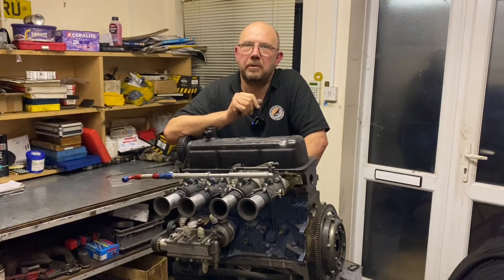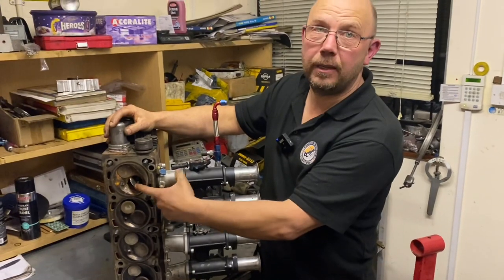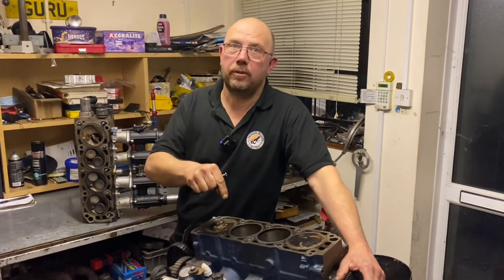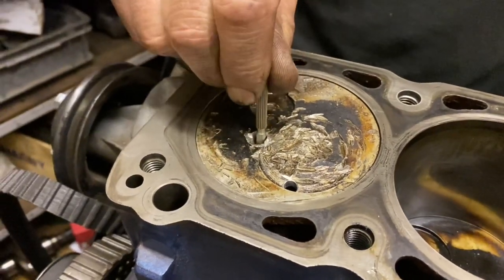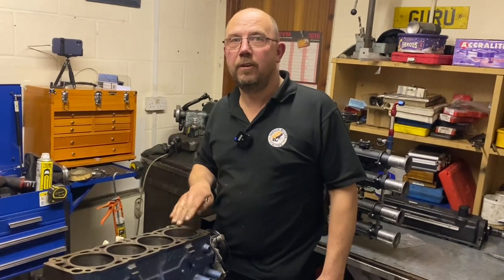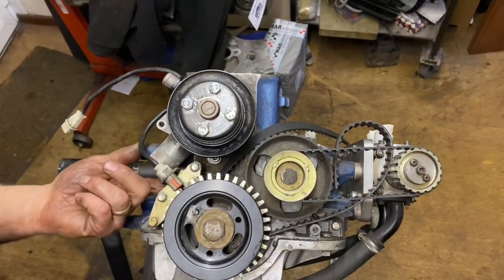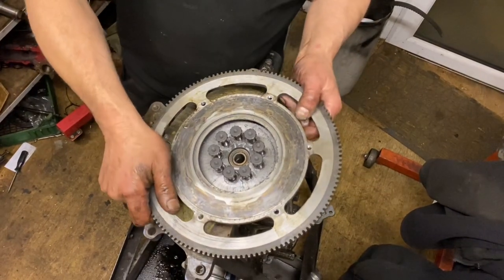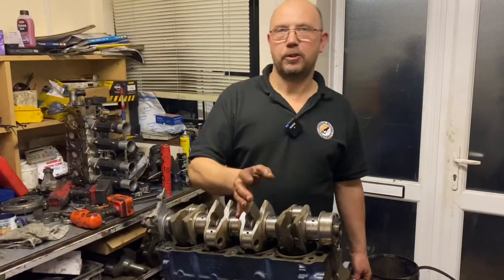Mk1 Escort 2.3 Race Pinto Engine BLOW up! Full engine strip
What damage was caused by Mk1 Escort explosion mid race.
We strip the bottom end of an all steel 2337cc full race pinto with 86m Steel Crank, Custom Farndon Steel Rods, 93mm Accralite Pistons. Can it be recovered?

Full engine specs:
-2337cc
-205 block
-1600 head
-86mm Steel Crank
- lead copper bearings
-Custom Farndon 131.5mm long Steel Rods
-93mm Accralite Pistons
-12.25 CR
-1.8 Inlet Valves
-1.5 Exhaust Valves
-Newman P6 Racecam
-48mm Jenvey Throttle Bodies
-full ported head bronze guides
- REC 1.8/1.5" single groove inlet/ex valves
-200lb double valve springs
-pace dry sump
-7.25 single plate sintered clutch
-Cometic head gasket

Car Explosion, luckily not a Dyno Explosion! The start of an engine rebuild after a racing fail. Yet another Ford Pinto Engine in Penguin Motors!